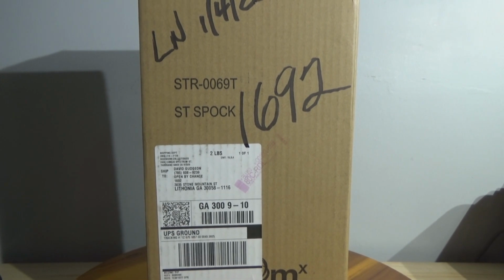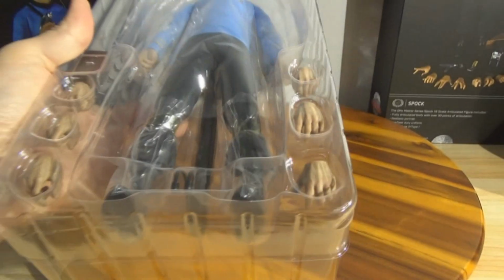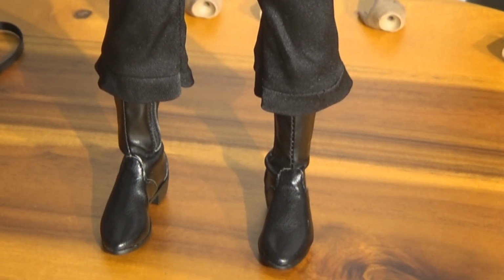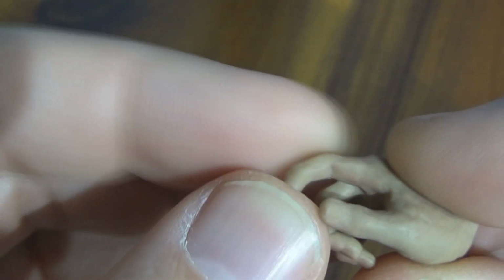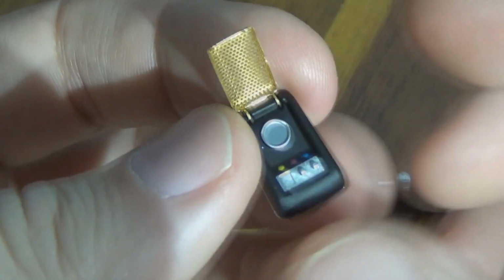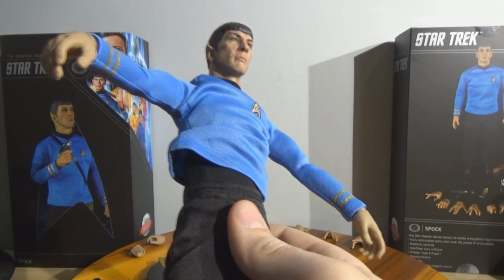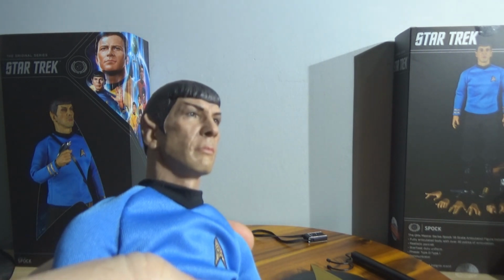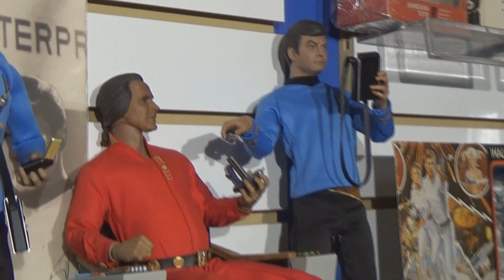QMX Spock 1:6 Scale Action Figure Unboxing & Review! Star Trek 1/6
Today We're unboxing the Quantum Mechanix Mr. Spock 1/6 scale figure!